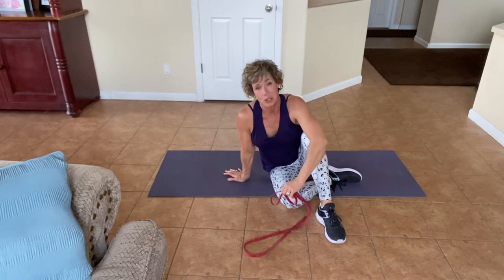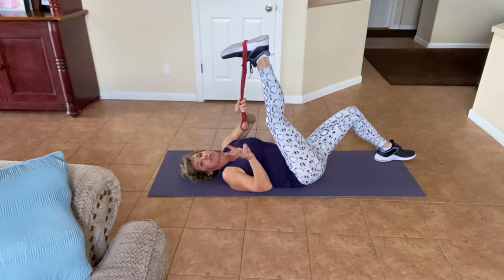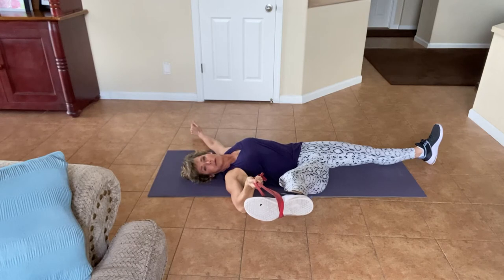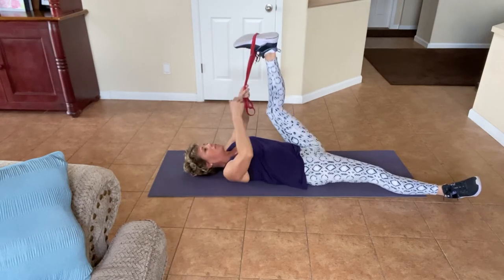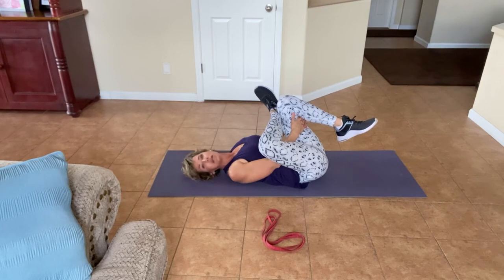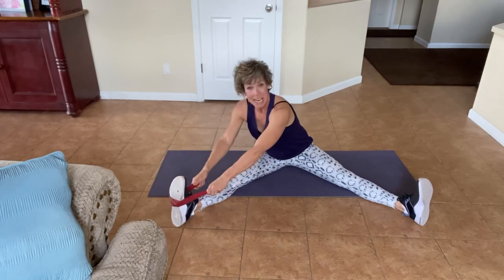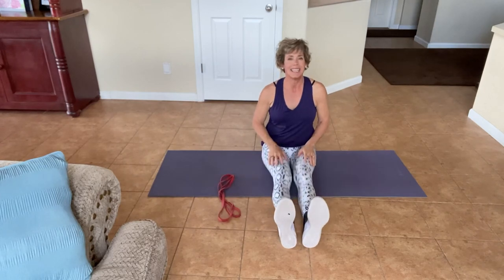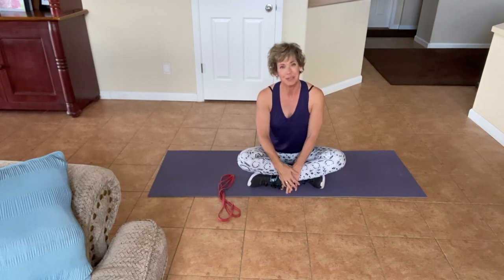Band Workout- Butts & Guts!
Glute and core work. Large band needed!